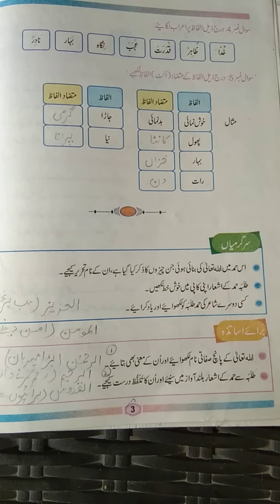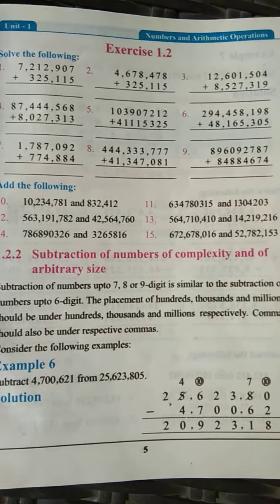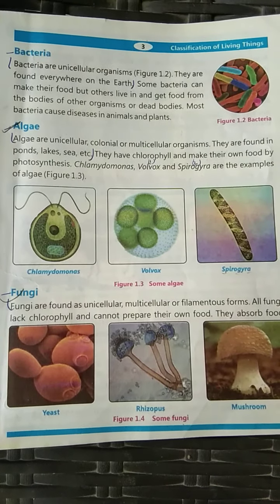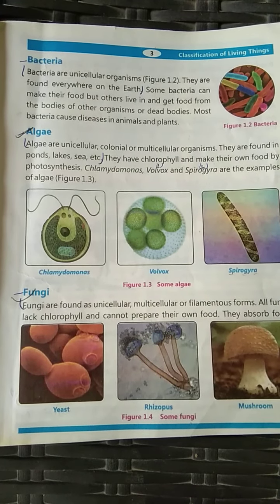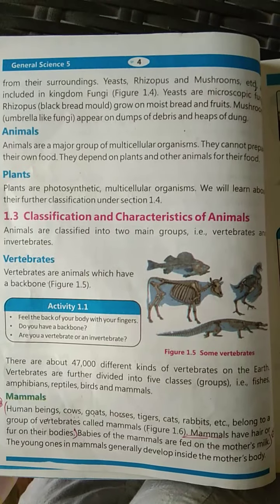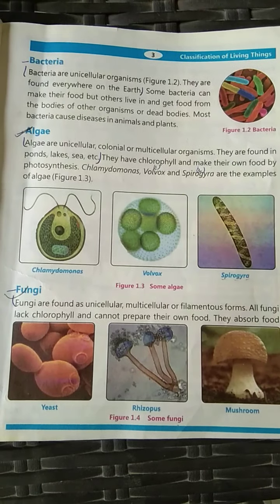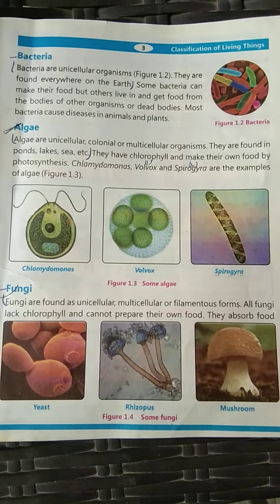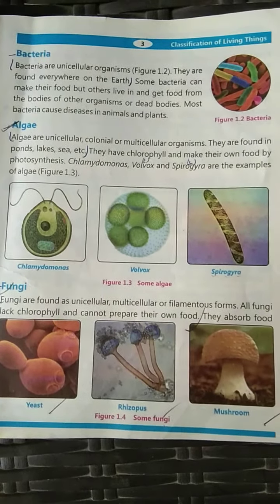Five 15th April2021